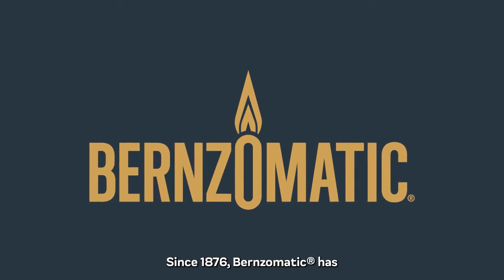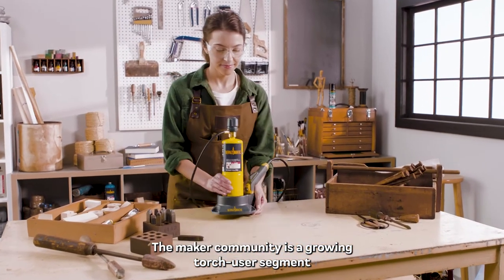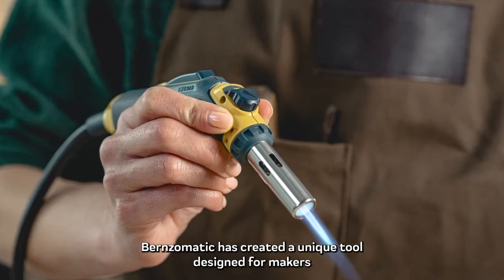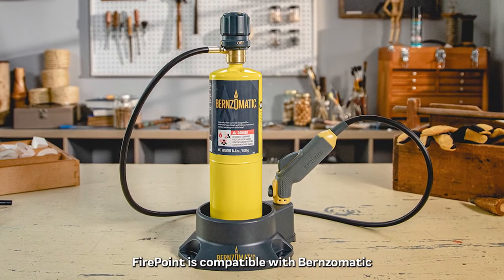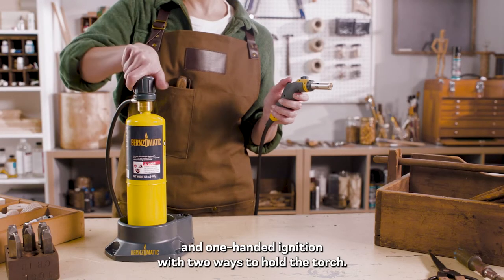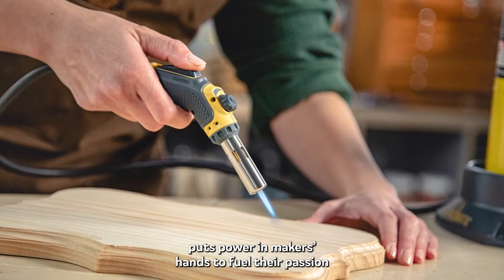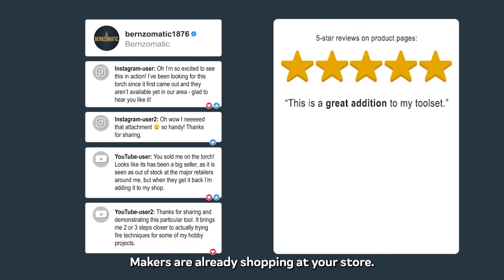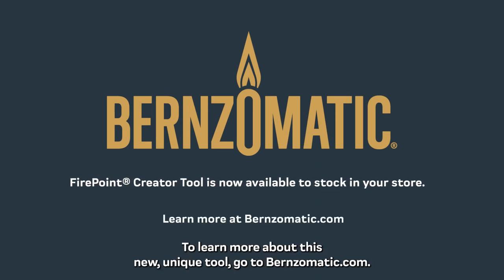NEW FIREPOINT® CREATOR TOOL FOR MAKERS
Bernzomatic®, the industry leader in handheld torches since 1876, announced the launch of the new FirePoint Creator Tool, available nationwide.

This new tool was built to help Makers achieve truly unique, crafty creations that are fine and detailed with a precise and powerful flame. With the new FirePoint Creator Tool more makers will experience the satisfaction of creating with fire.